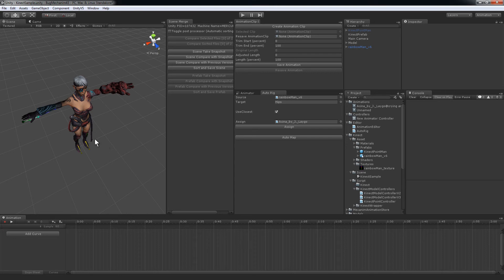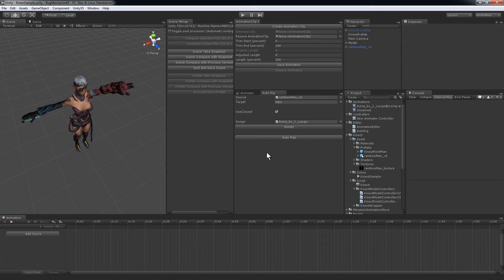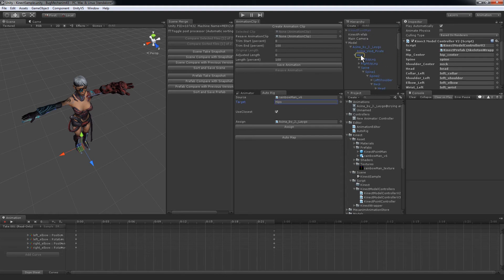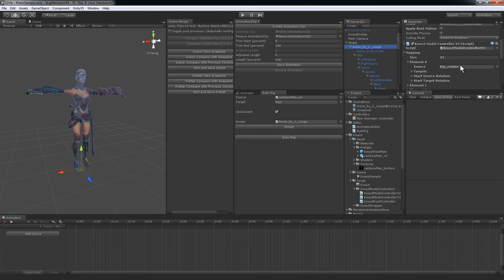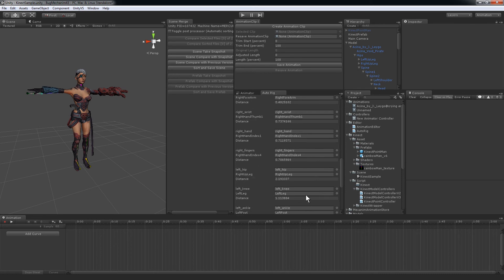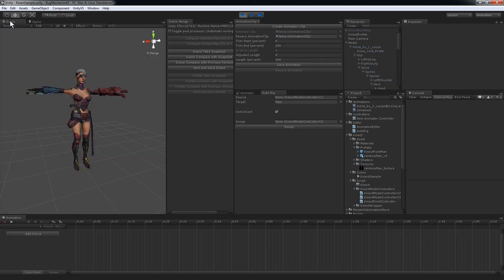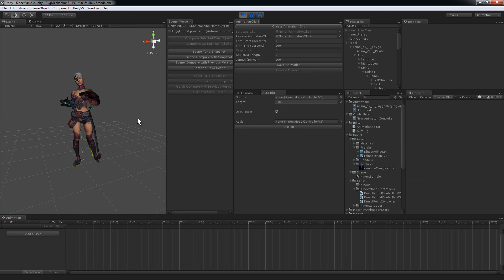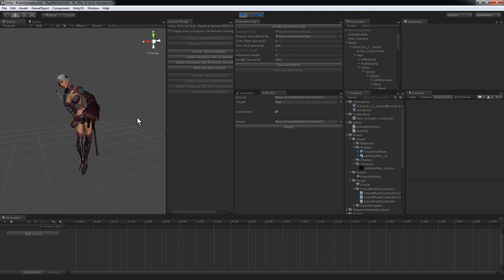Animating Mixamo Characters with Kinect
Auto Rigging in Unity mapping Kinect Skeleton to Mixamo Skeleton